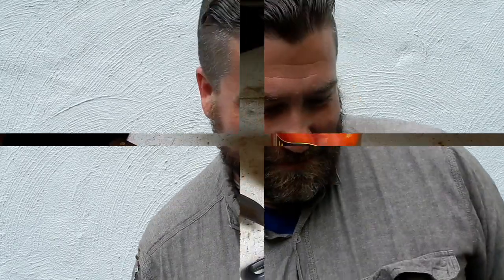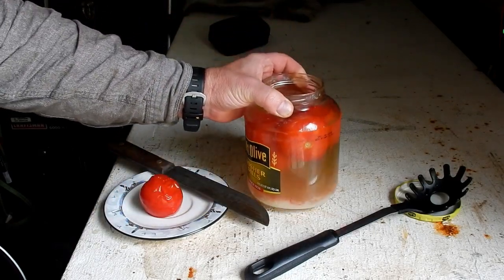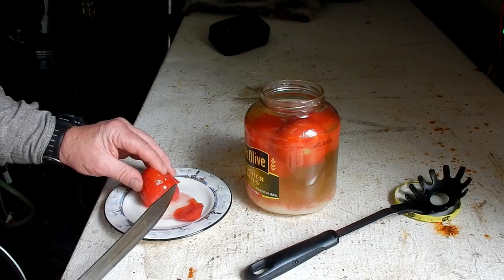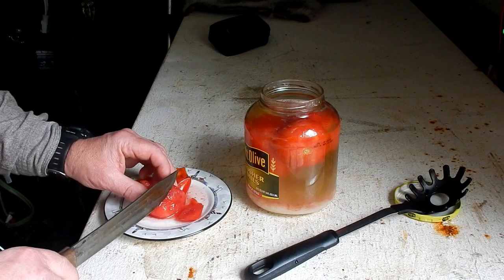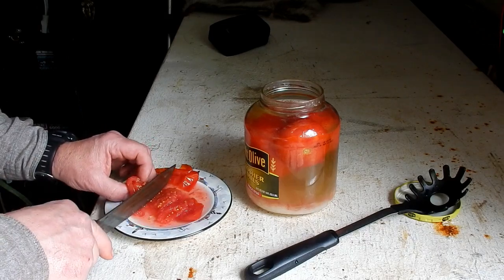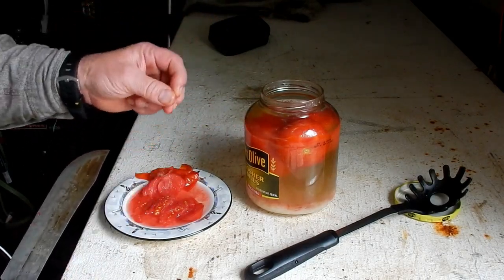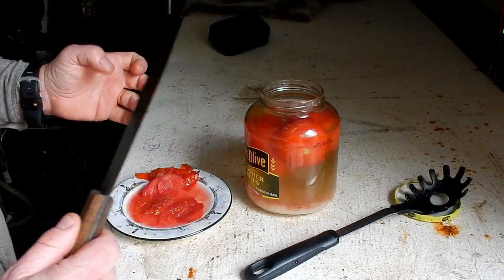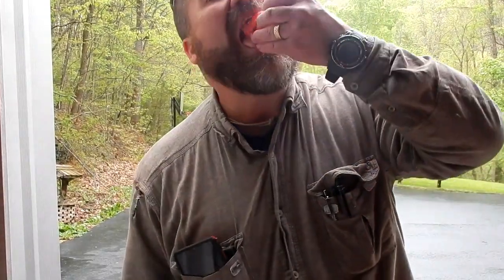Tasting 8 Month Old "FRESH" Tomatoes